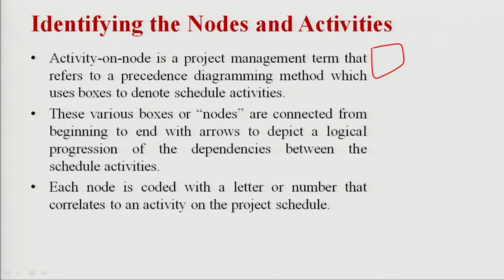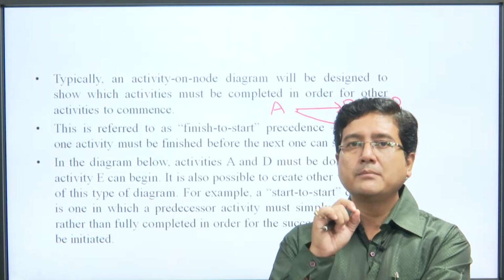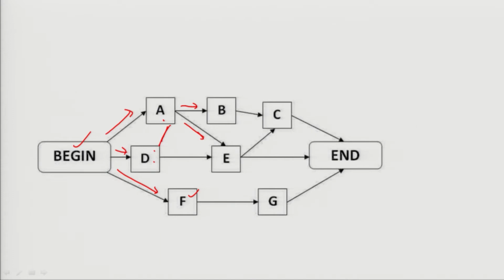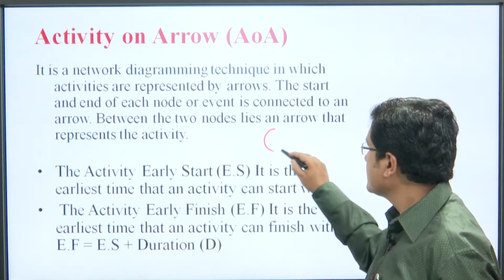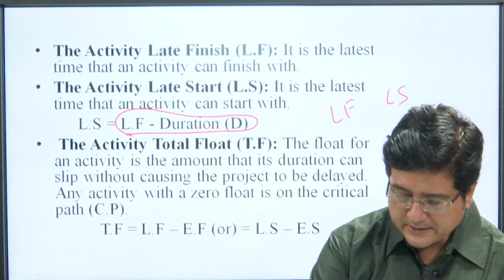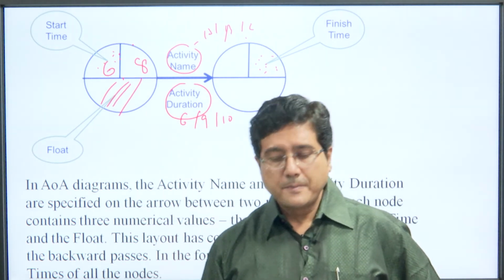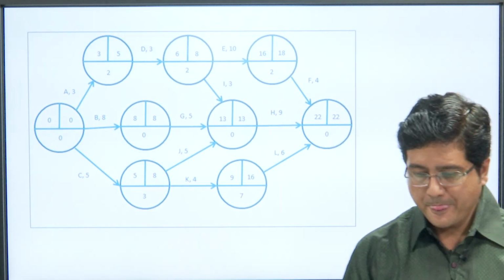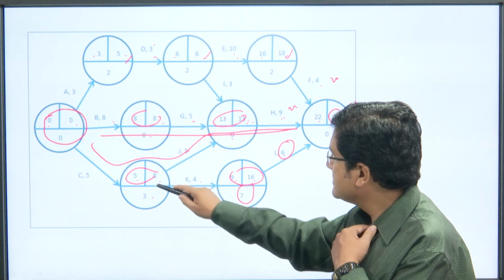Project Management | Identifying the Nodes & Activities & Activity on Arrow | AKTU Digital Education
Project Management | Identifying the Nodes & Activities & Activity on Arrow |